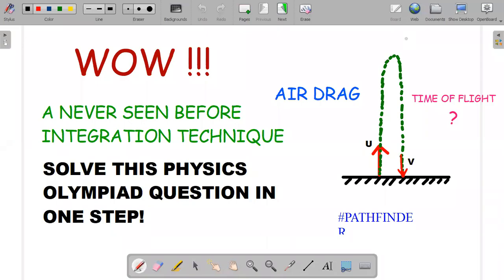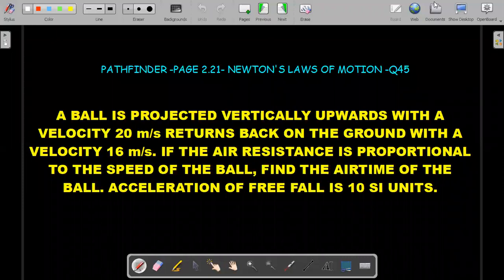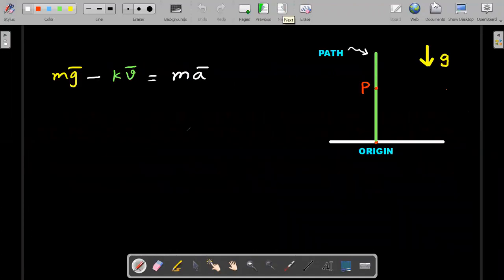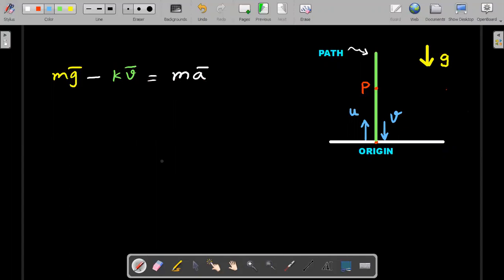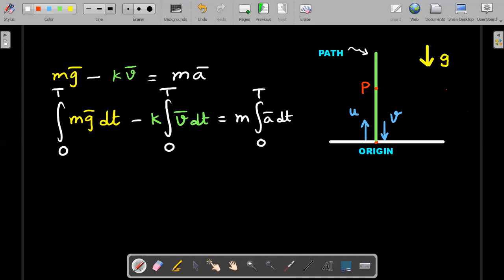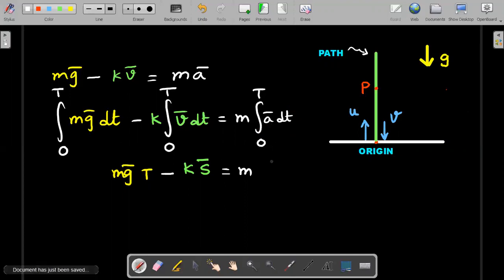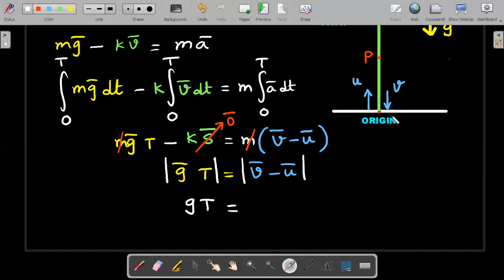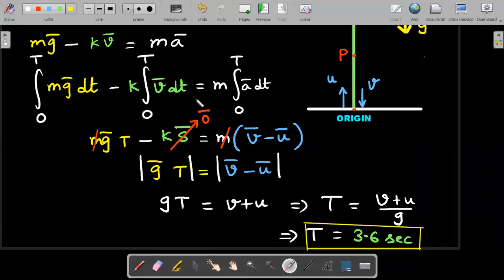Unbelievable Trick to Outsmart Physics: Time of Flight with Air Drag?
Unlock the secrets to mastering Physics for JEE Advanced 2024 with this unbelievable trick to handle time of flight problems involving air drag! In this video, we reveal a unique method that simplifies complex calculations and helps you excel in your JEE Advanced preparation.

Learn how to effectively solve problems related to the time of flight of projectiles while accounting for air resistance. This technique is designed to enhance your problem-solving skills and boost your confidence for the upcoming exam.

Q : A ball is projected vertically upwards with a velocity 20 m/s returns back on the ground with a velocity 16 m/s. If the air resistance is proportional to the speed of the ball, find the air time of the ball. Acceleration of free fall is 10 SI units.

Don't miss out on this essential guide to acing your Physics exam.